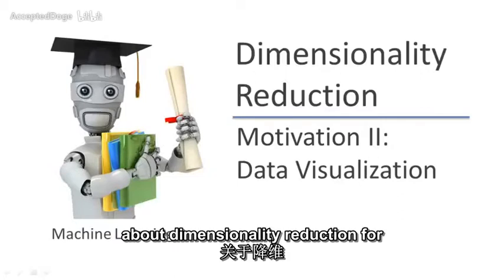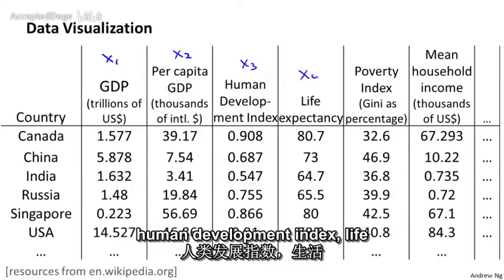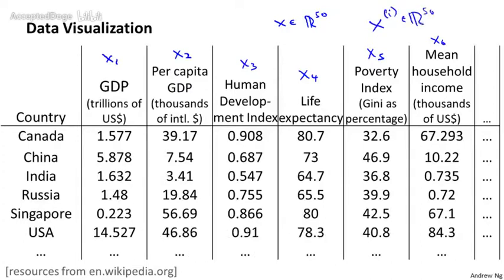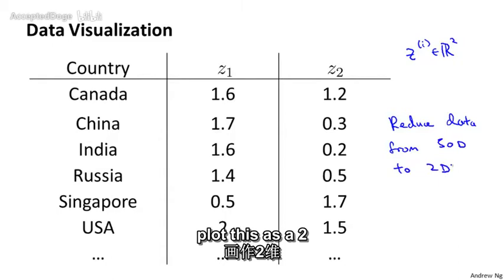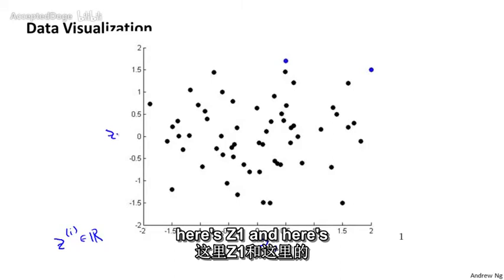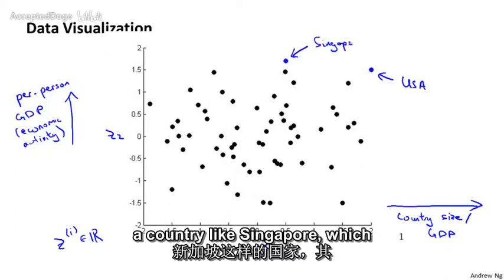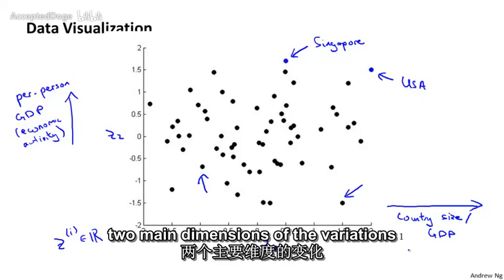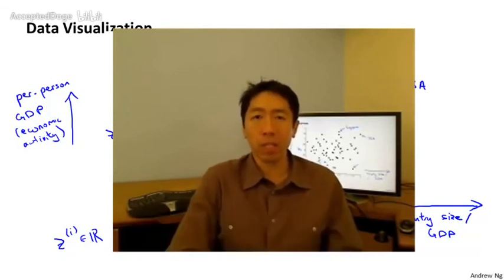83机器学习（Machine Learning）- 吴恩达（Andrew Ng）中文字幕版Motivation II Visualization